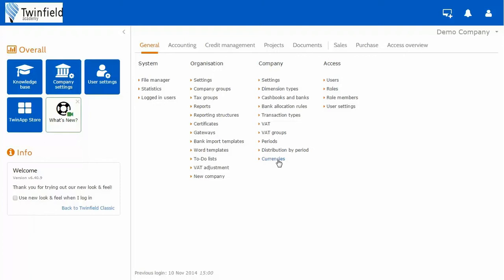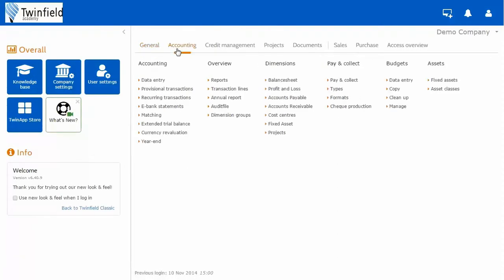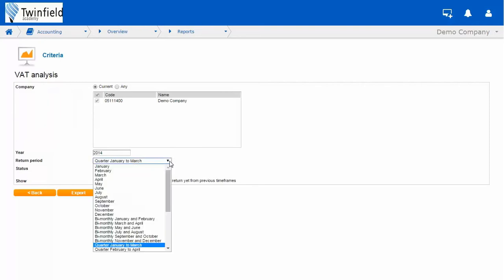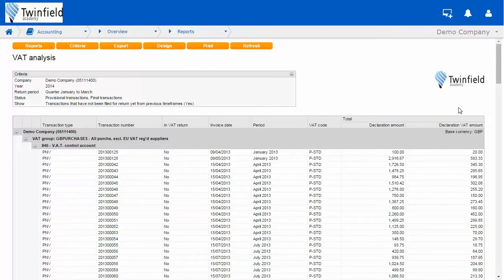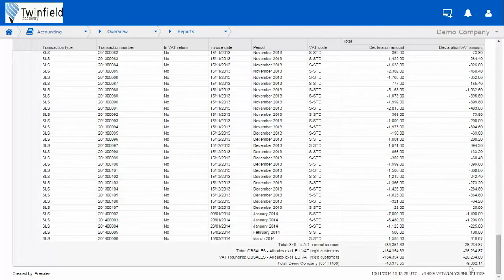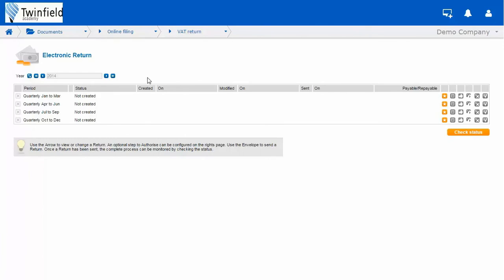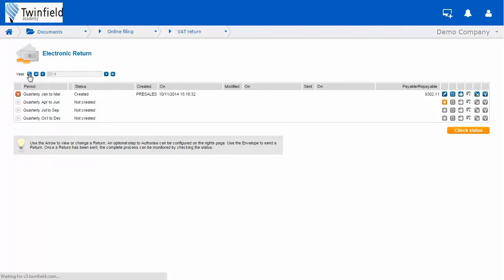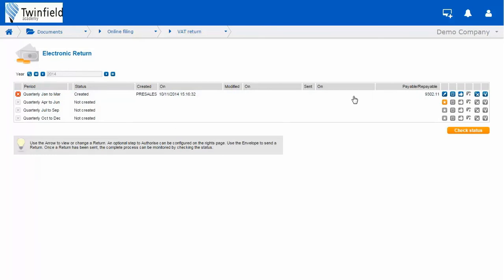Twinfield - VAT Return